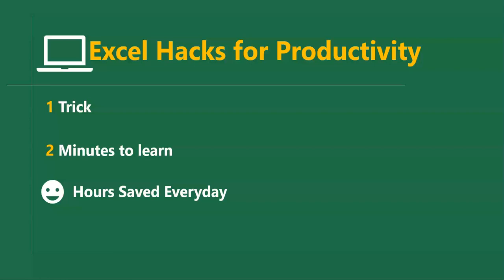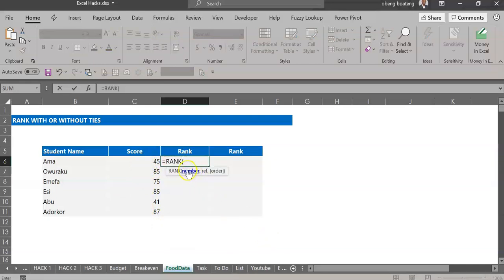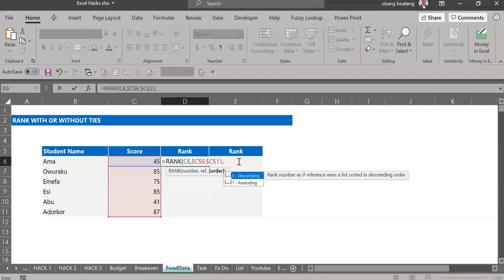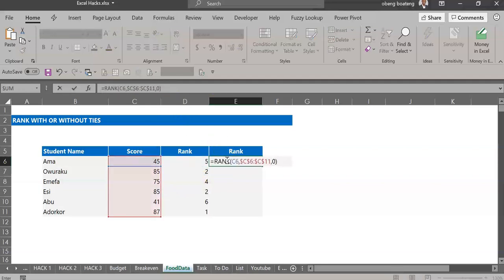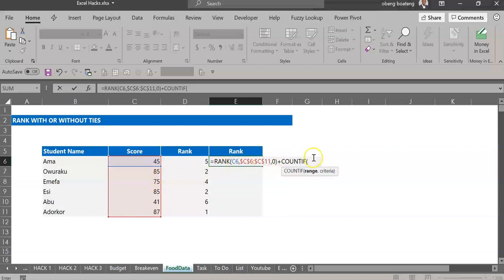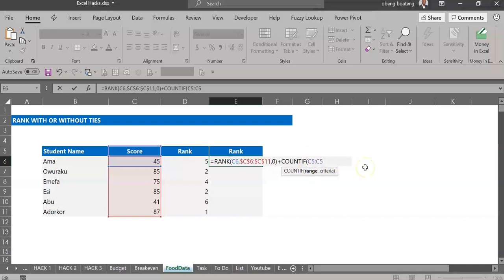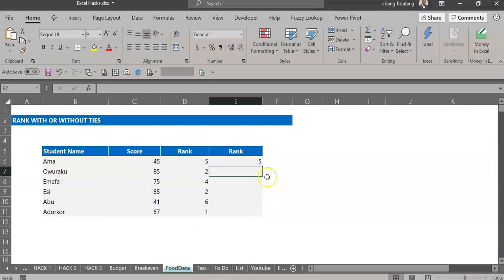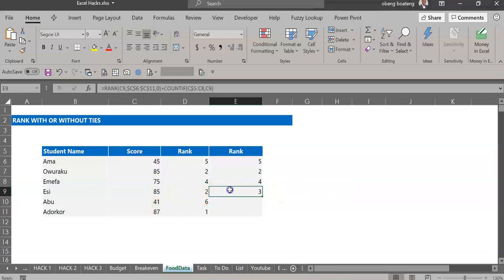Rank with or without ties 2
Assign positions to values and break ties in the ranking